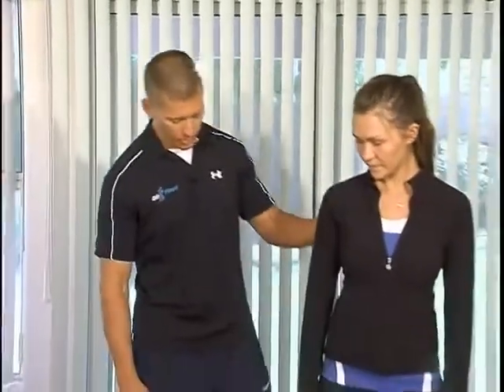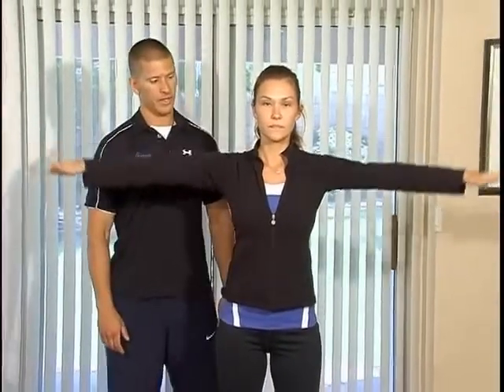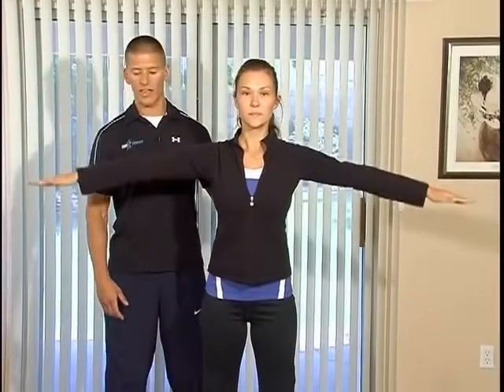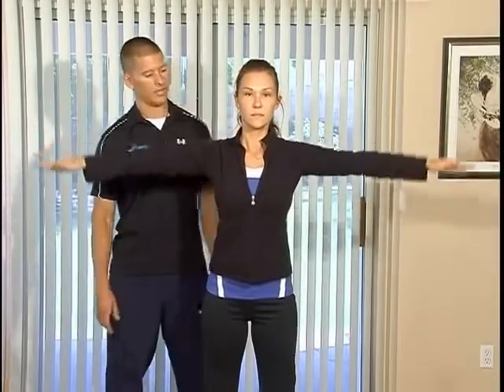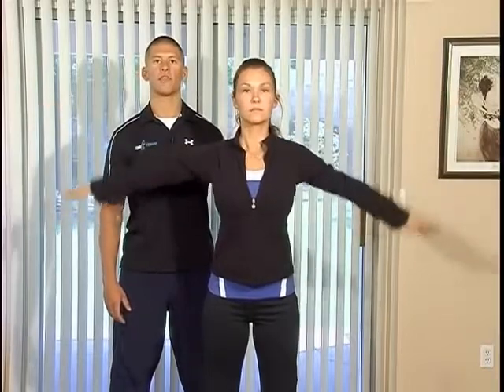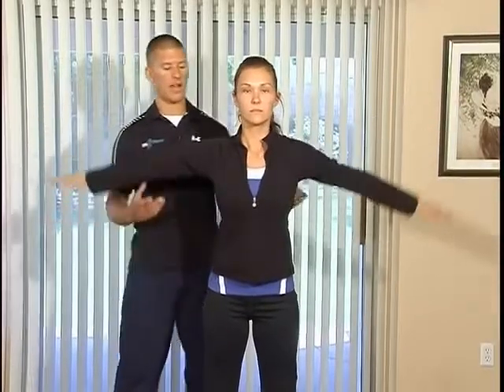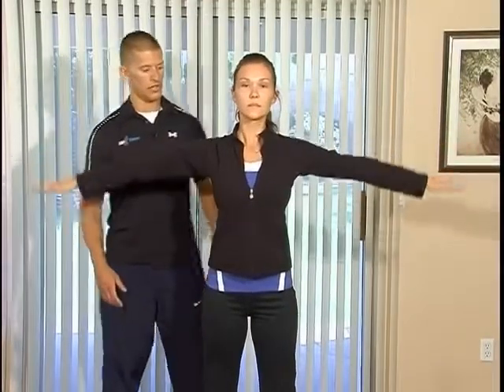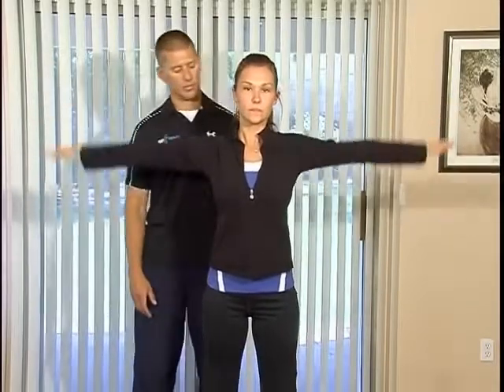Arm Cricle - 30 Day Fitness Challenges